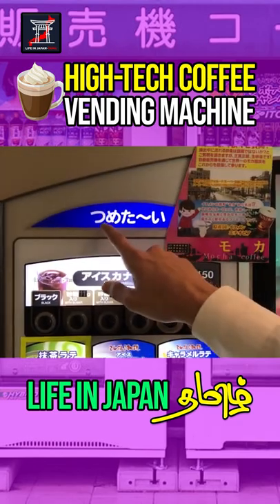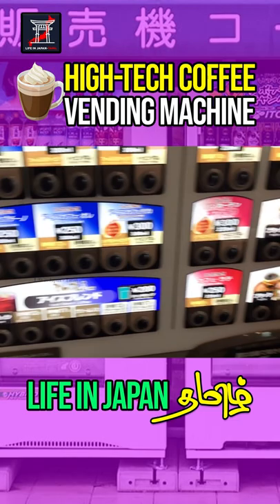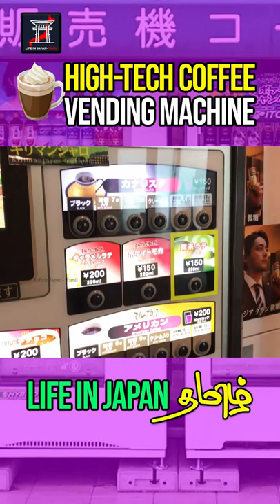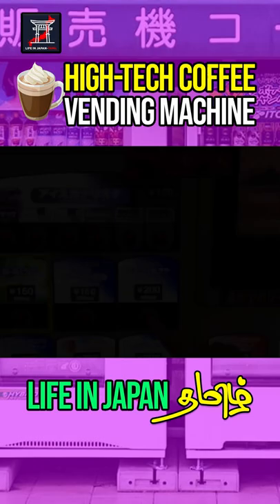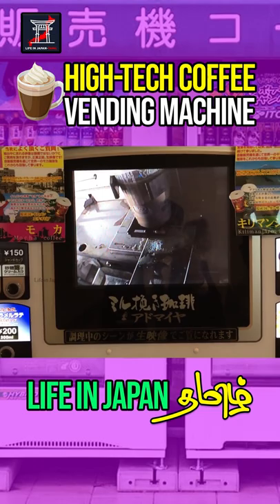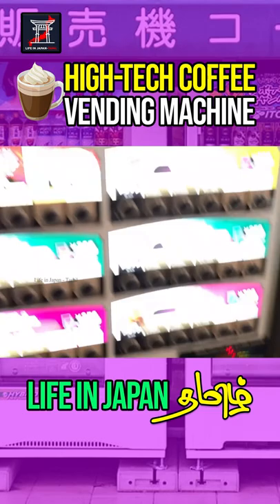🇯🇵Japan High-tech ☕coffee Vending Machine | Camera and Display in Vending machine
🎰Vending Machines in JAPAN - Explored Many Varieties! | தமிழில் | Life in Japan